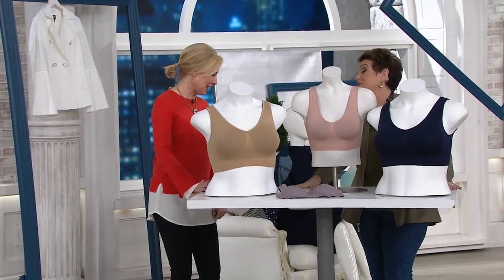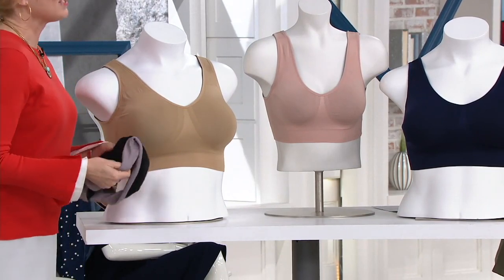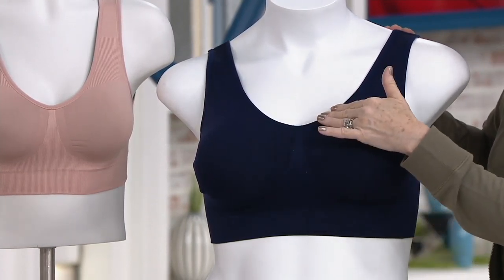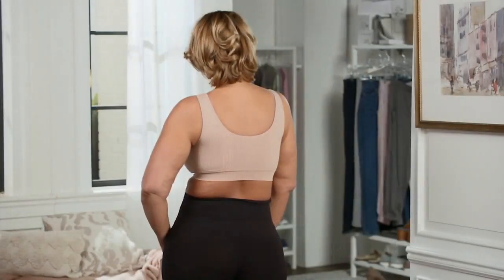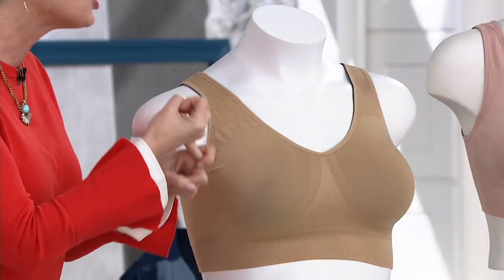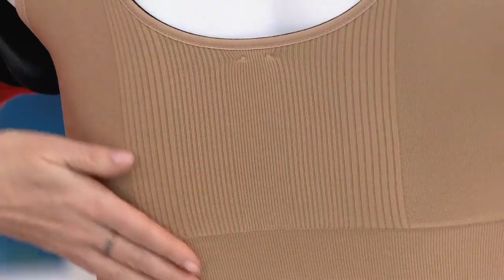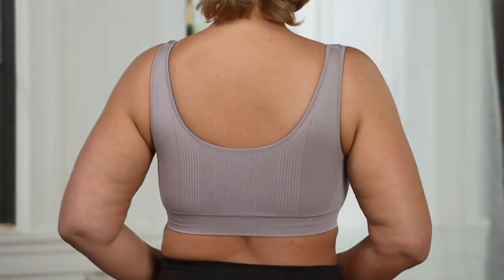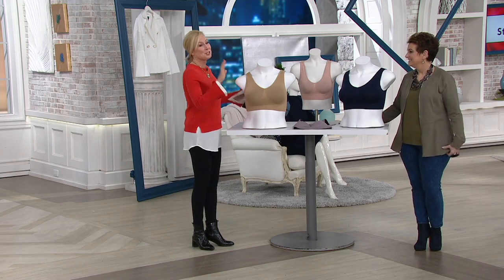Spanx Seamless Reversible Bra on QVC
No seams, wires, or hooks make this bra the kind you want to wear every day. And since it's reversible, you can wear it under a variety of different style tops! From Spanx(R) Hosiery.